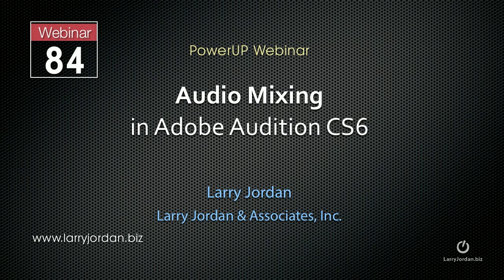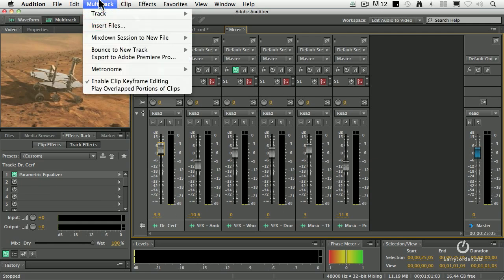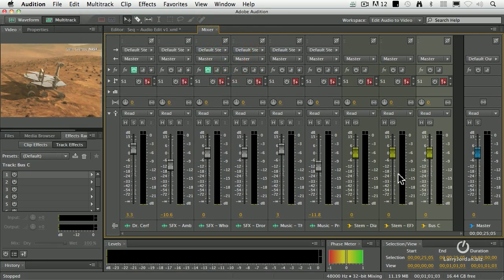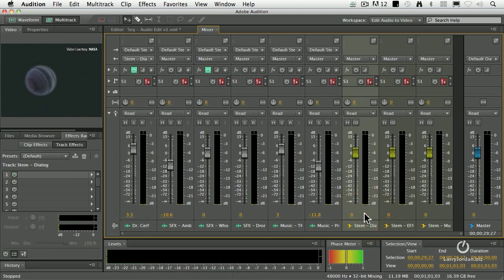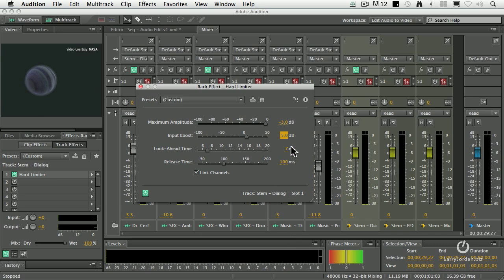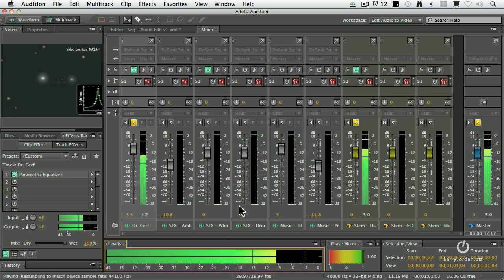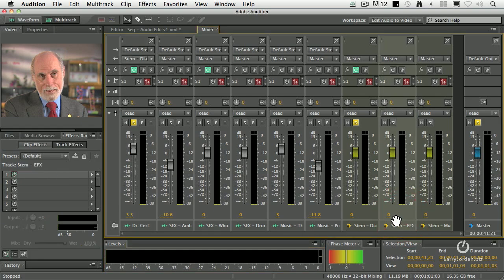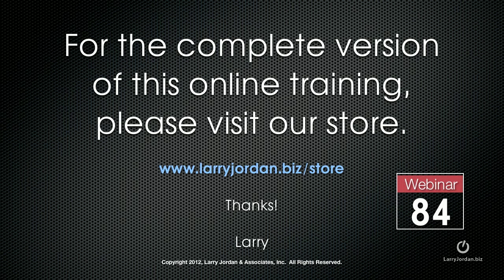Adobe Audition - Create a Bus and Special Effect Hard Limiter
- In this Adobe Audition tutorial webinar excerpt, Larry Jordan shows you how to create a bus and apply a special effect called the "hard limiter." Get the complete training, Audio Mixing in Adobe Audition CS6, - Enjoy!